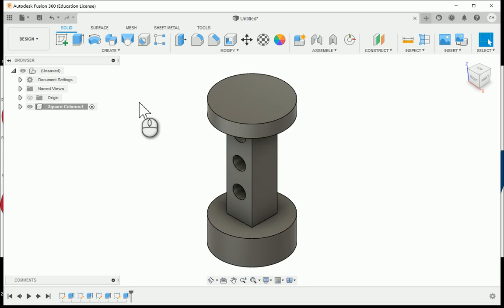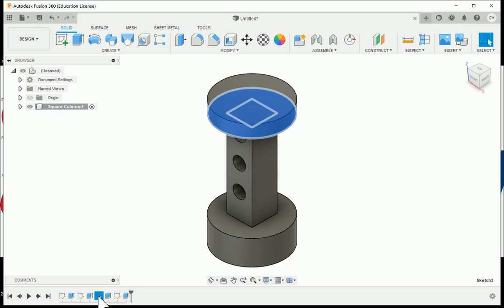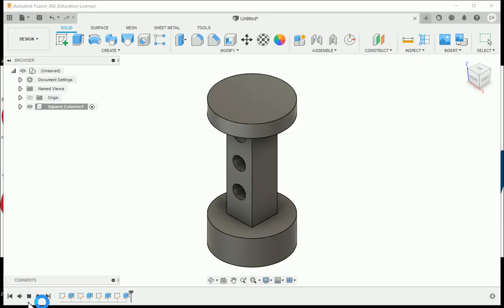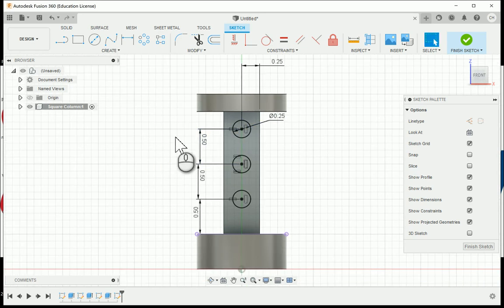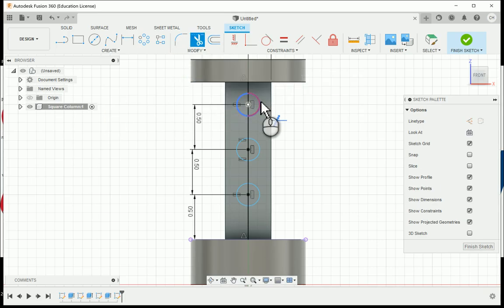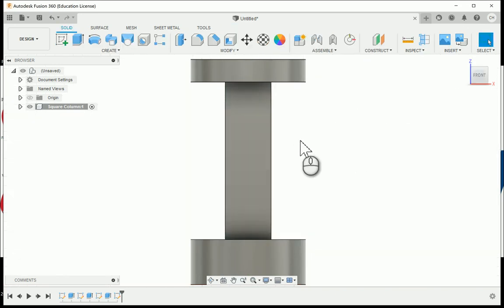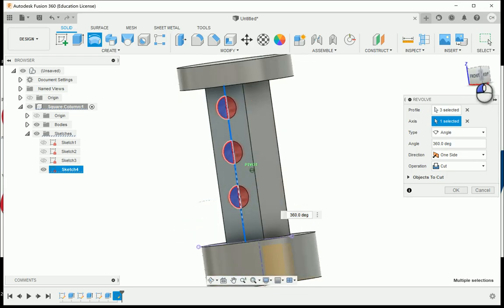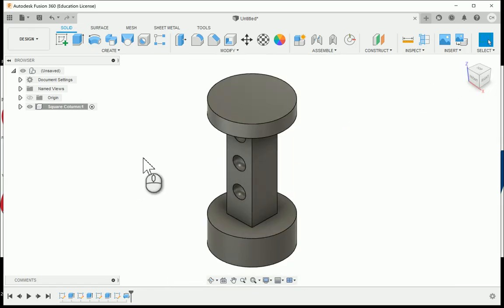Design Edits to Square Column